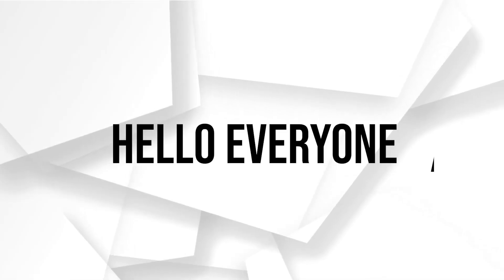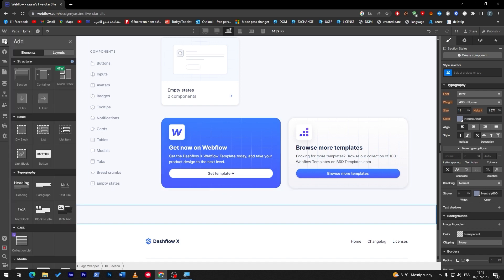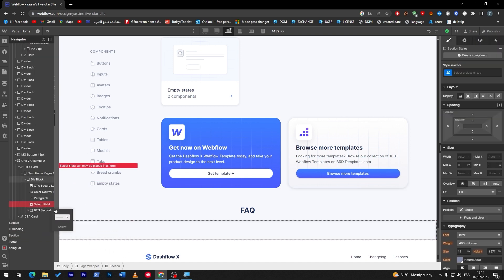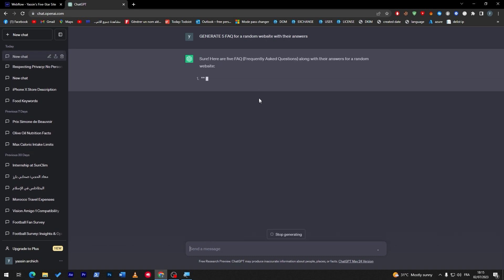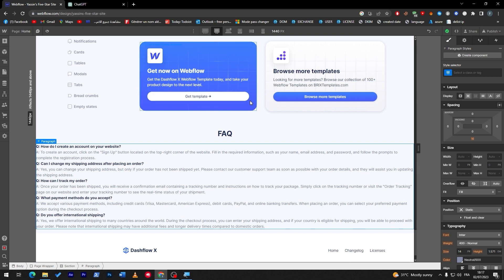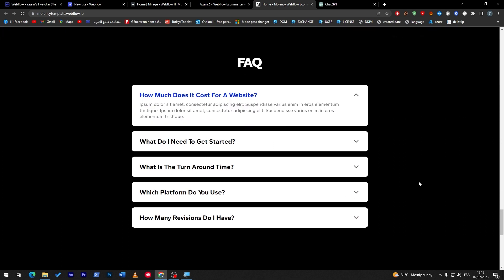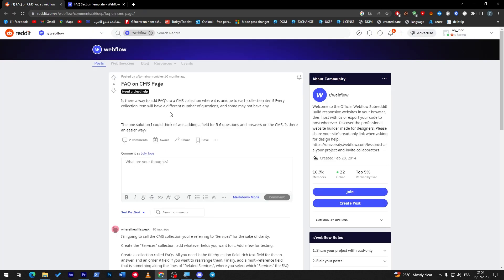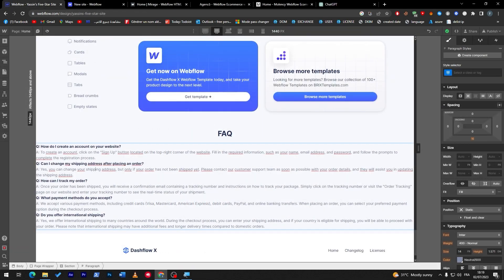How To Create FAQ in Webflow 2025! (Full Tutorial)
Today I show faq in webflow,webflow,create faq in webflow,faq,webflow tutorial